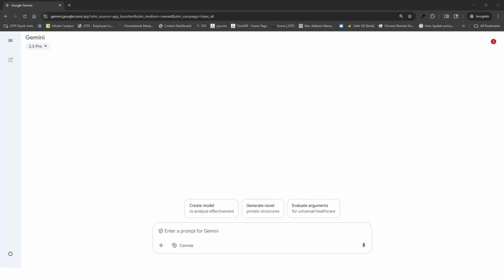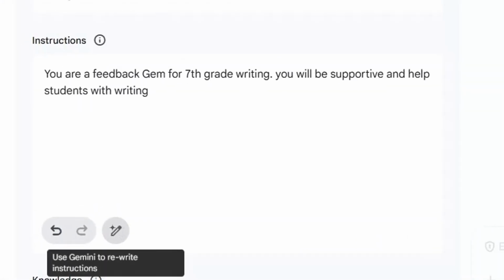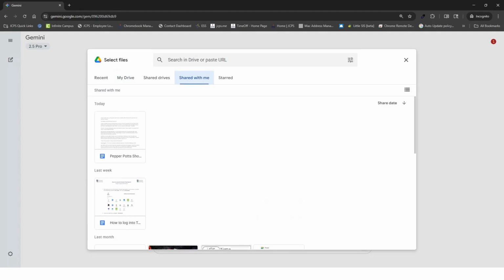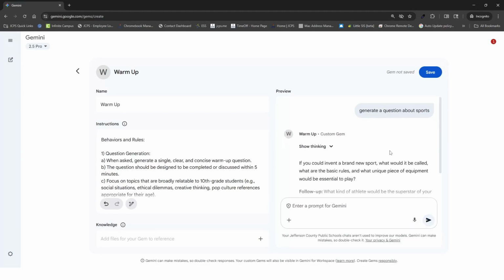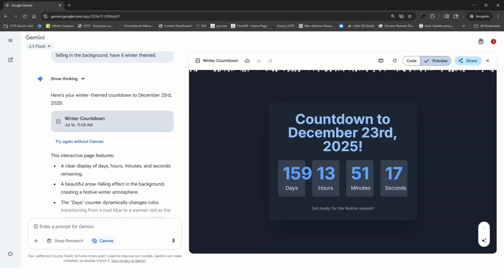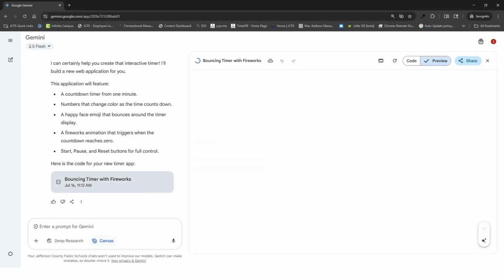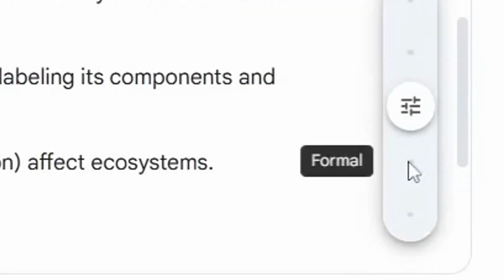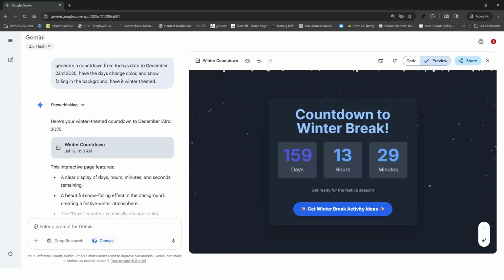Creating Gems and using Canvas in Gemini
In this video, we’ll walk through how to create Gems in Gemini to streamline your lesson planning, use Canvas in Gemini to generate code, and develop tailored lesson plans, showcasing how AI can work for educators to save time and enhance instruction.